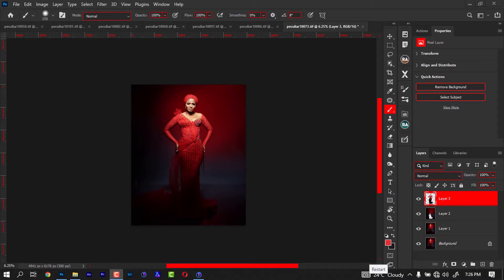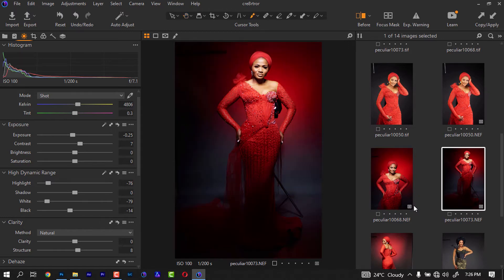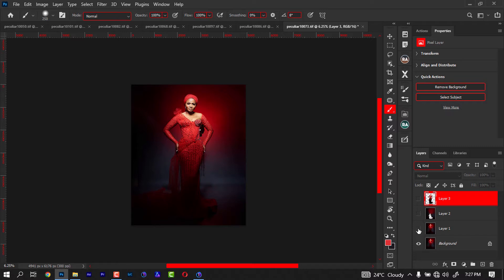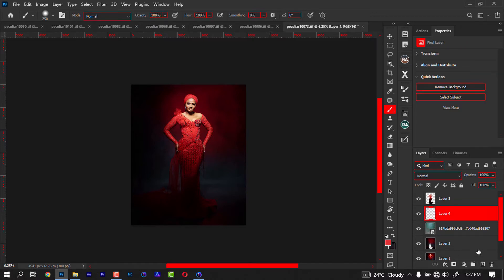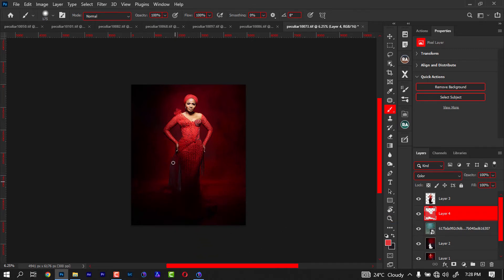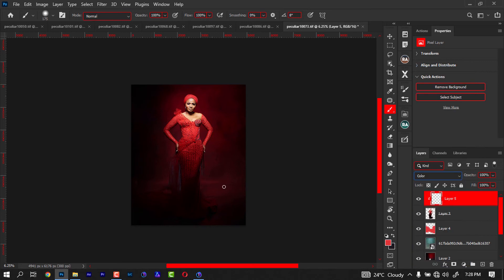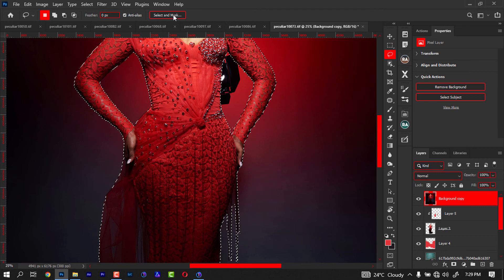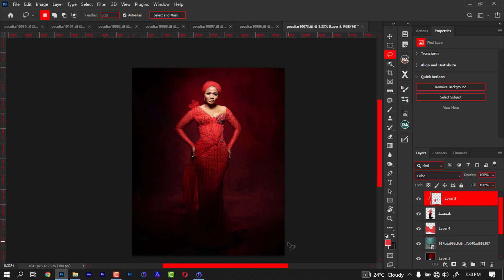HOW TO MAKE A BEAUFIFUL BACKGROUND IN PHOTOSHOP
PLEASE AM SORRY FOR BAD AUDIO PLEASE I WILL WORK ON IT